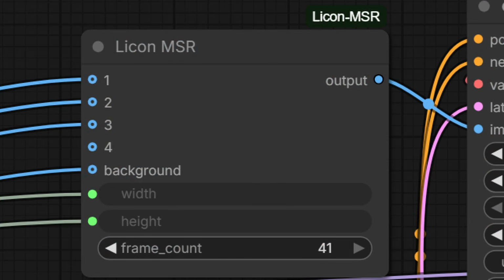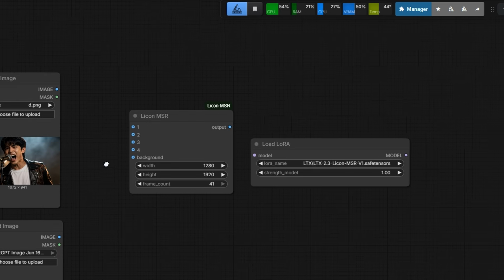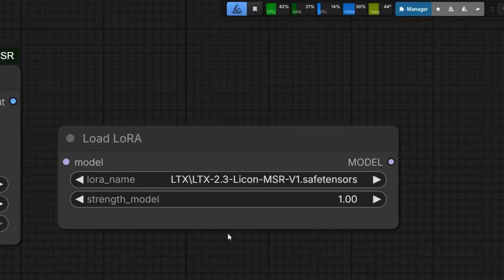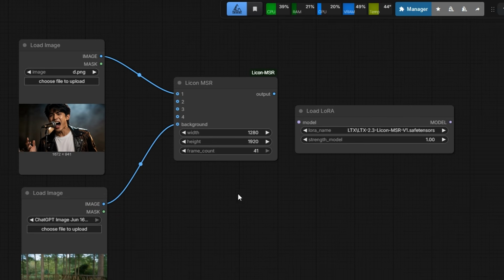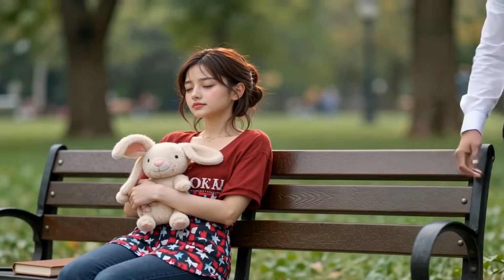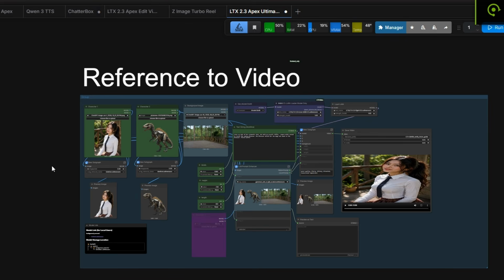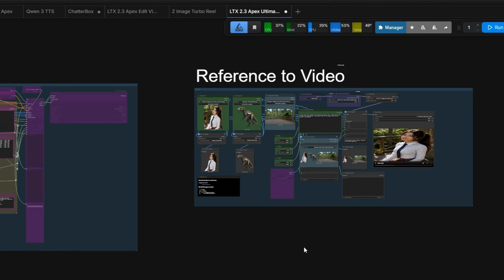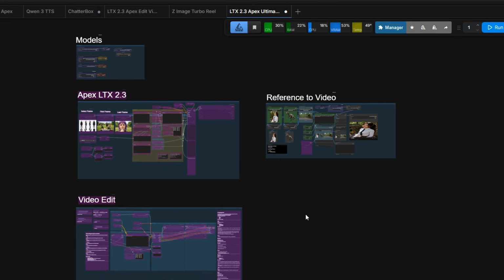LTX 2.3 Multi Reference to Video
LTX 2.3 Workflow V6 Update – Multiple Subject Reference (MSR) Support

In this quick update, I added the new ComfyUI-Licon-MSR workflow to my LTX setup, bringing Seedance-style multi-reference video generation to LTX 2.3.

With MSR, you can use multiple character reference images plus a background image to generate cinematic scenes while maintaining character consistency. Unlike traditional first-frame workflows, MSR allows LTX to better understand both the subjects and the environment.

In this video, I test:
• Multiple character references
• Indoor and outdoor environments
• Direct comparisons with Seedance-style workflows
• Character consistency and scene generation
• Real 3D-looking environments instead of flat background planes

I also cleaned up the workflow by removing most unnecessary custom nodes while keeping the core functionality intact.

What's included in Workflow V6:
✓ Apex LTX Image-to-Video
✓ Video-to-Video Editing
✓ Multiple Subject Reference (MSR) Workflow
✓ Cleaner node layout
✓ Simplified Auto Trim Audio setup